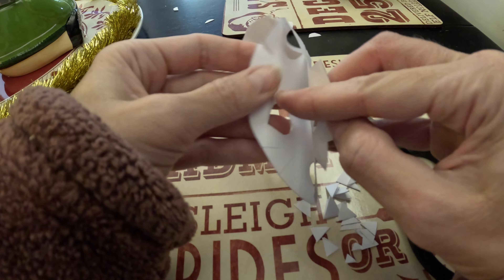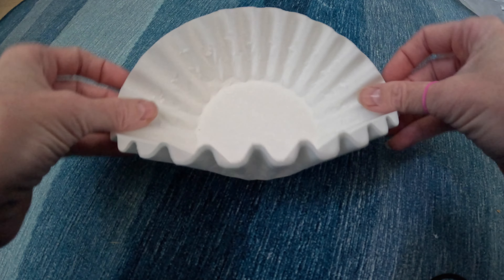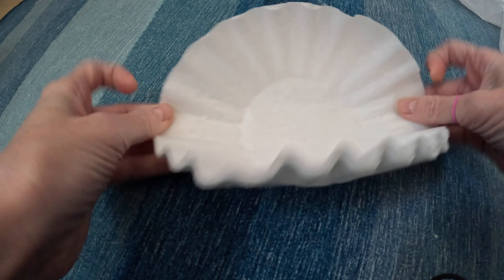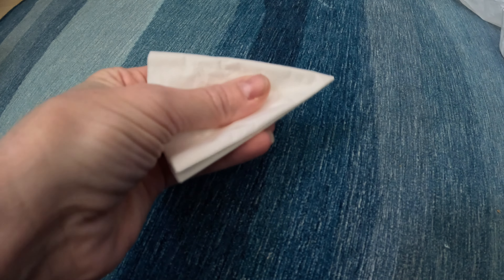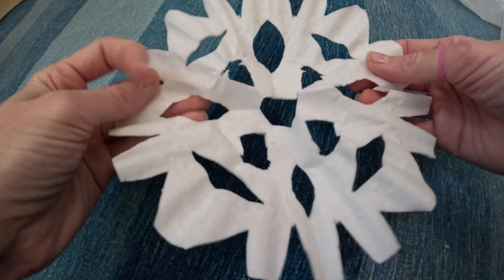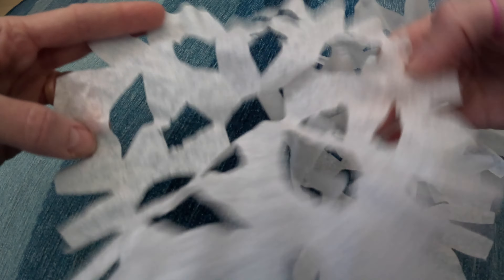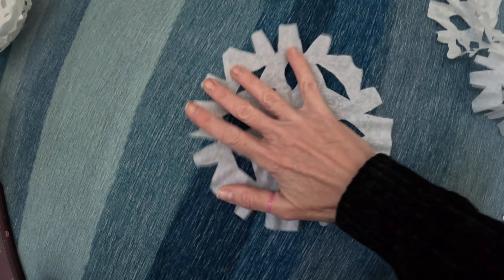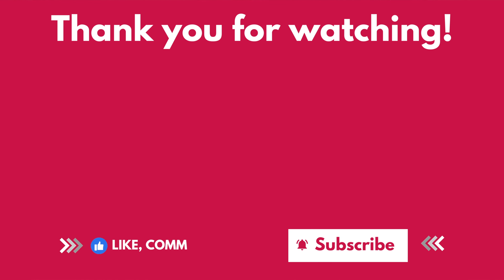The Quickest and Easiest Way to Make Paper Snowflakes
We were looking at my daughter's book about the movie "Frozen" when we had the idea of decorating our house so that it looks like Elsa decorated it. The only thing that could be better is if Elsa actually did decorate our house for Christmas!

In a previous video, I showed you how I add to the Frozen winter wonderland Christmas decor theme by making paper snowflakes out of any paper. You can see that video here:

In this video, I show you an even quicker and easier way to make paper snowflakes. In fact, I consider this the quickest and easiest way to make paper snowflakes.

This video is part of the Vlogmas 2023 challenge where I'm posting one video a day for the 24 days of December leading up to Christmas. Be sure to check out my Vlogmas 2023 playlist for more tips about festive ideas for the holiday season including decorations, food and fun!

00:00 Introduction - The Idea
00:11 What You Need
00:23 Why Coffee Filters Make Great Snowflakes
00:42 How to Make Paper Snowflakes with Coffee Filters
01:20 The Result
02:02 One More Benefit to Using Coffee Filters